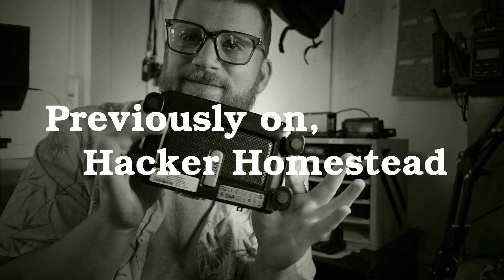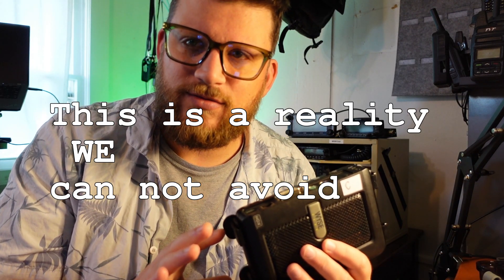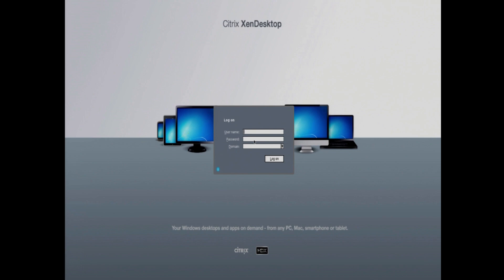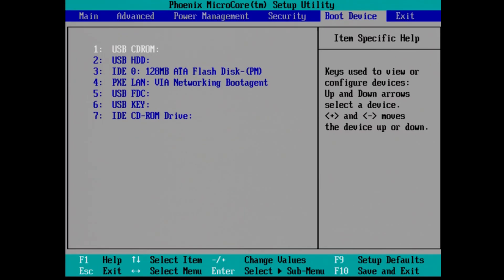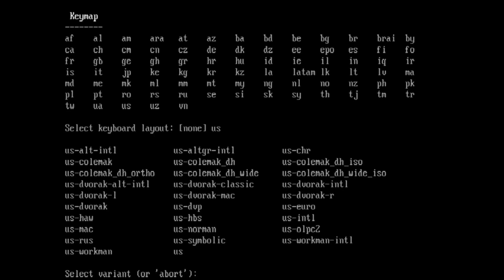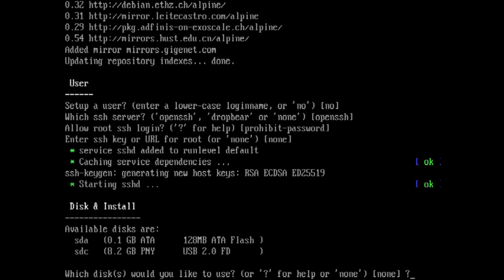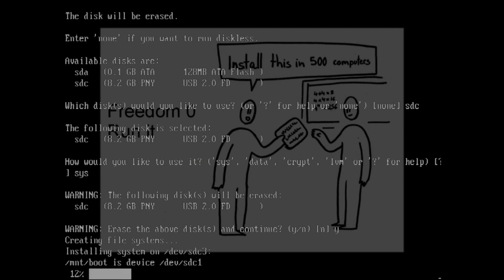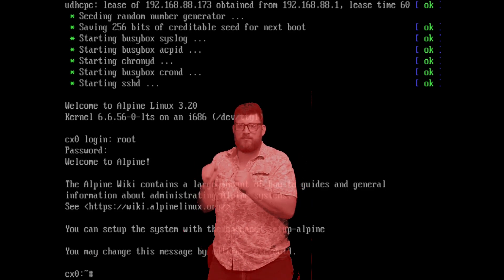Installing 32bit Bare Metal Alpine Linux - Cx0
Return to Eden
In part 2 of the series we unlock the BIOS and install Alpine Linux 32-bit edition on the up-cycled Cx0 thin client.
Installing linux is not the most exciting thing, so I tried to have some fun while compressing the install time too.